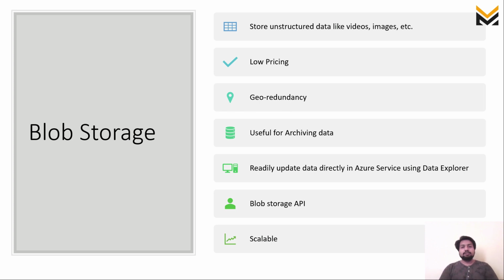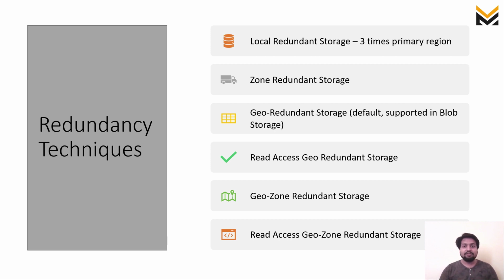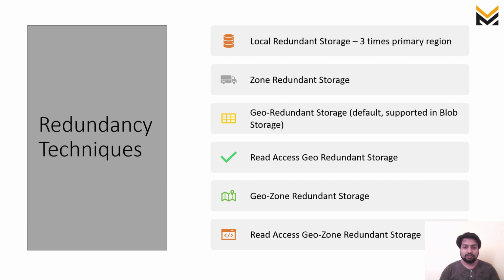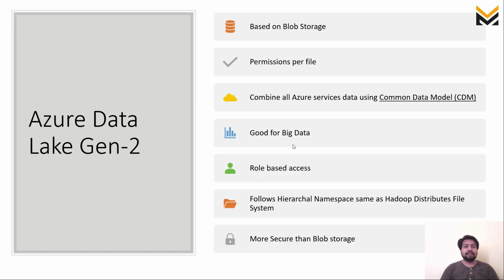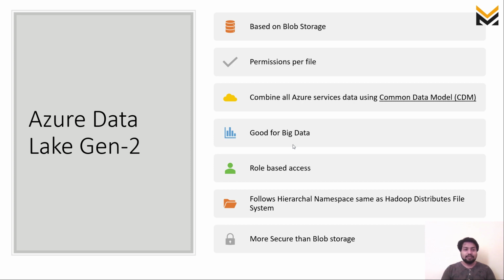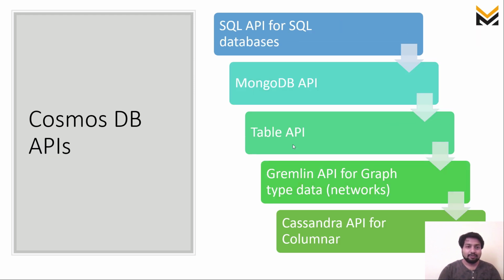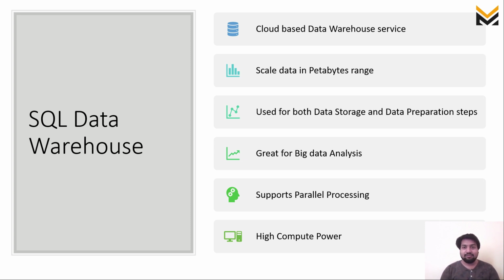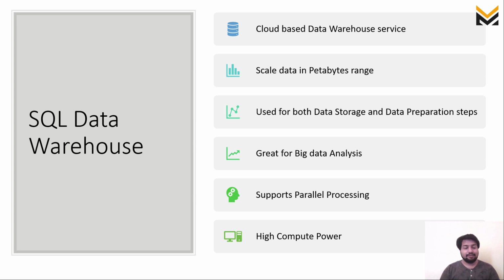Azure Data Storage Services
This video covers an overview of all Data Storage services and Data Redundancy Techniques provided by Azure:
1. Azure Blob Storage
2. Azure Data Lake Gen-2
3. Azure Cosmos DB
4. Azure SQL DB
5. Azure SQL Warehouse

Data Redundancy Techniques:
1. Local Redundant Storage
2. Zone Redundant Storage
3. Geo Redundant Storage
4. Read Access Geo Redundant Storage
5. Geo-Zone Redundant Storage
6. Read Access Geo-Zone Redundant Storage